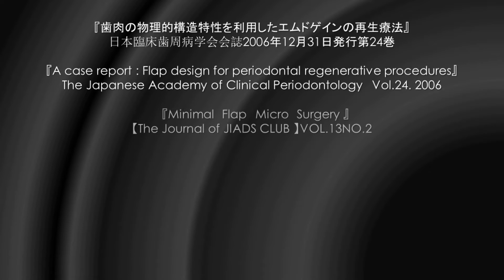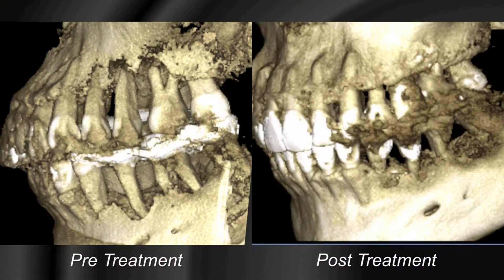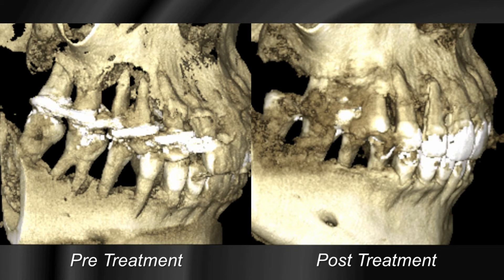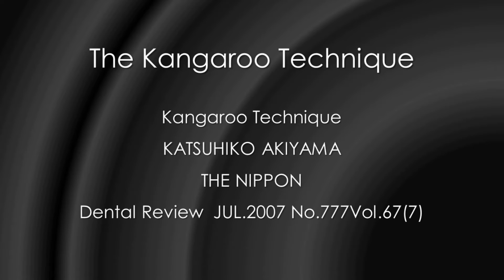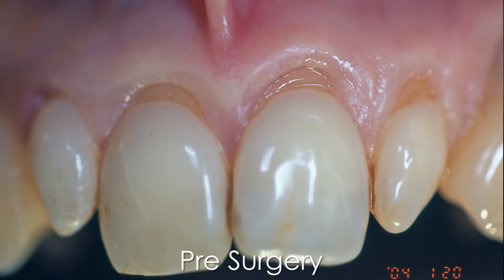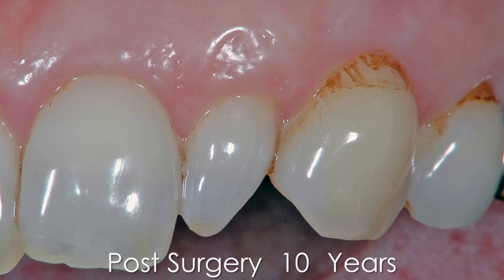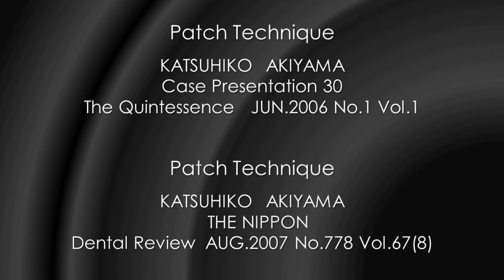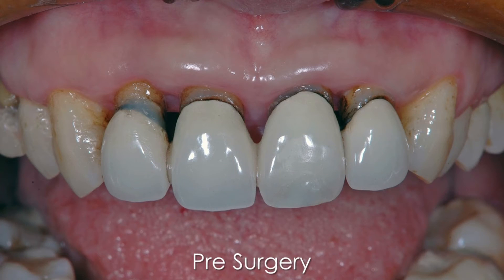【Micro Dentistry】【periodontal disease treatment】The Microsurgery Course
【Micro Dentistry】Minami Alps Training Institute for Micro dentistry in Japan　【顕微鏡歯科】非常に高度なペリオのマイクロサージェリーのハンズオンコース